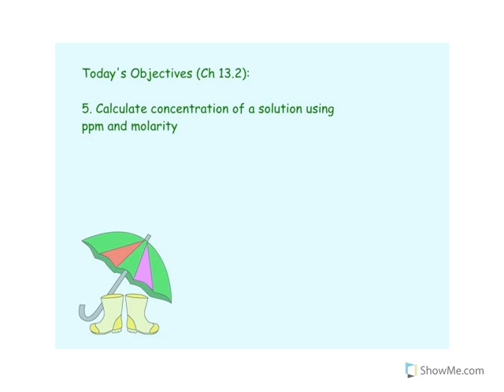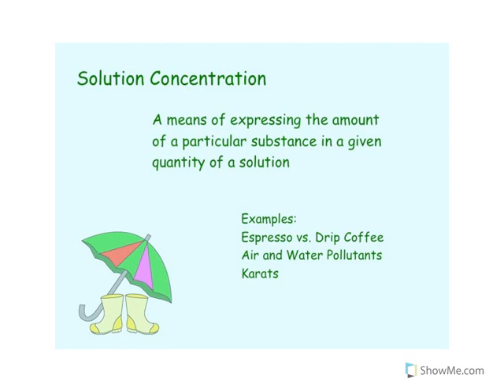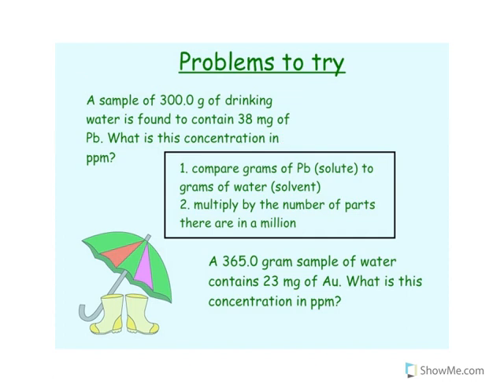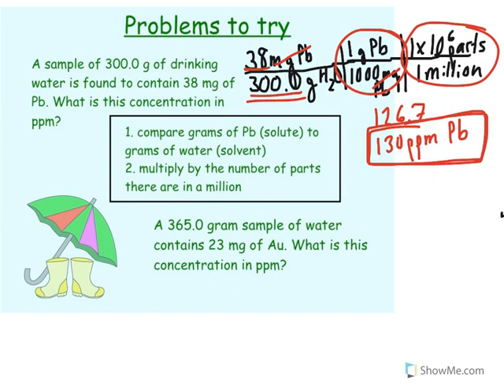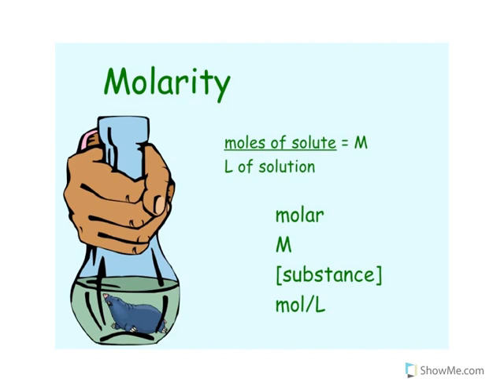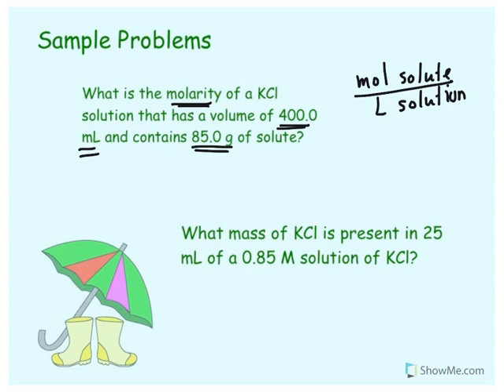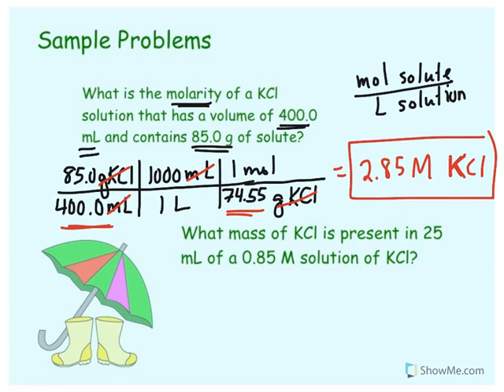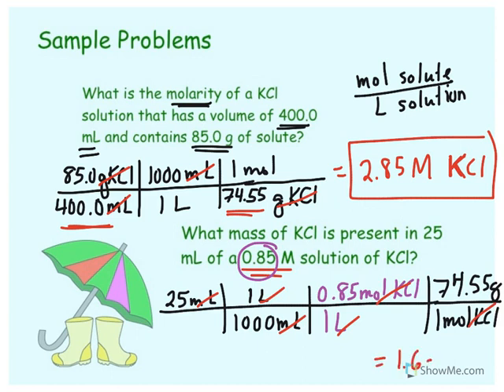ppm and Molairty